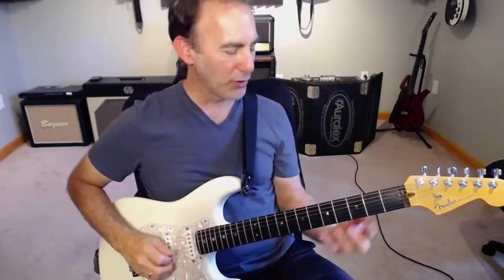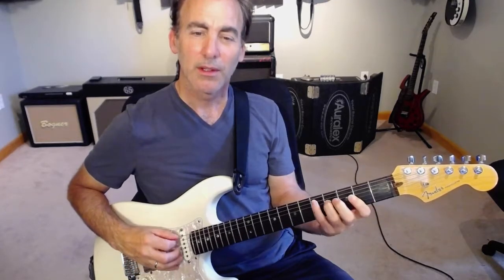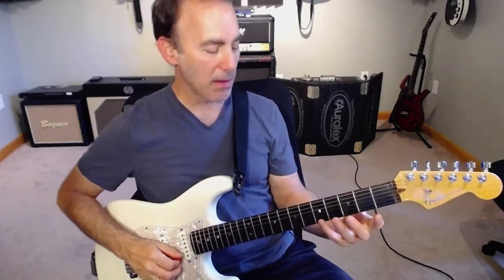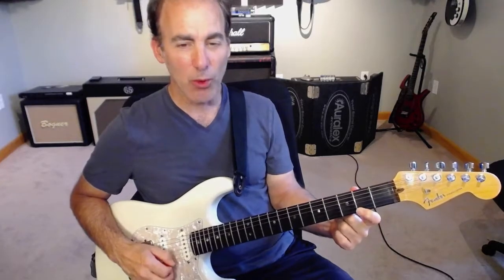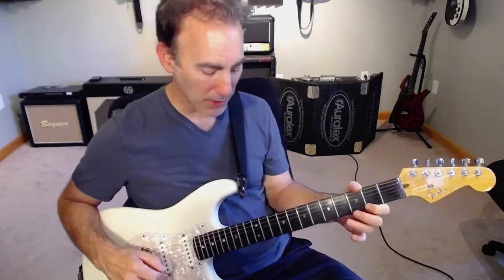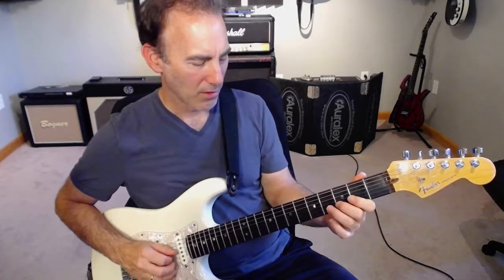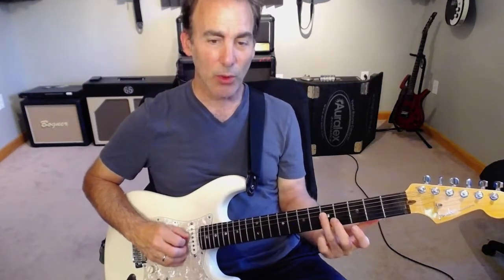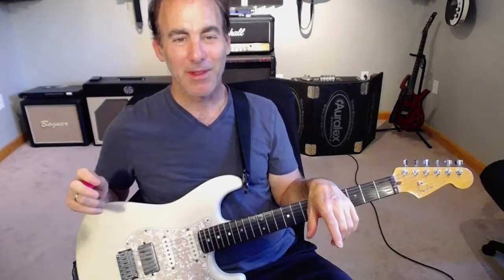I IV-Using the CAGED C Form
This is an easy lesson on soloing over different chords, and how to use chord tones as guides for soloing.